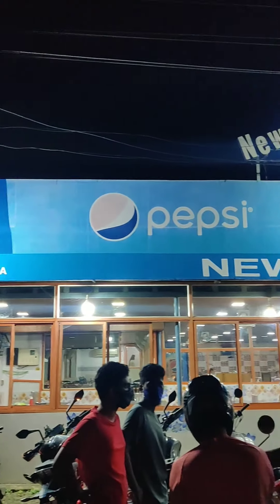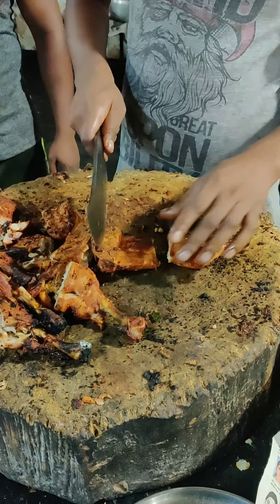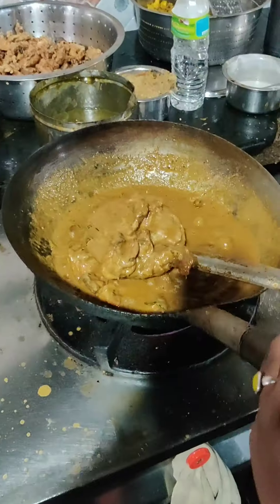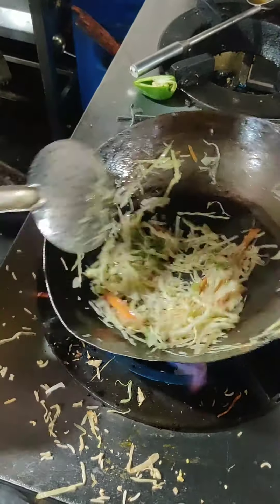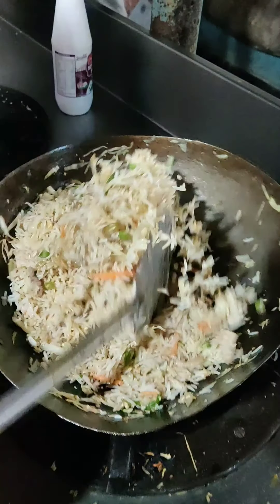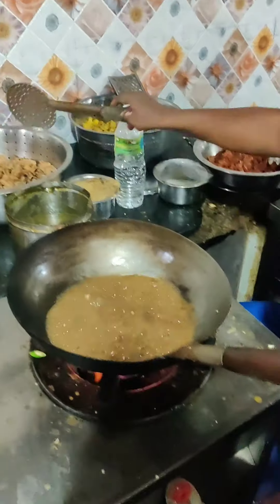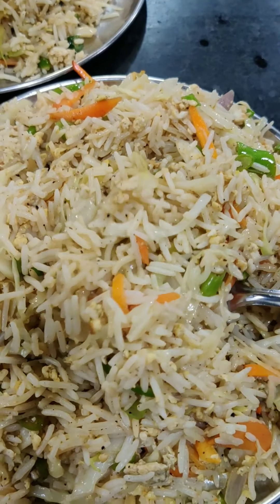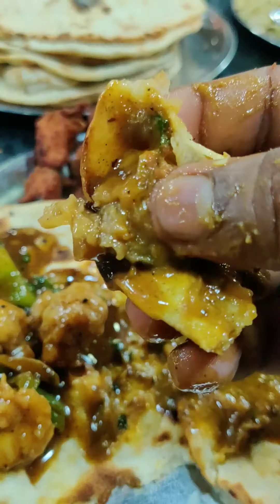New Guru Dhaba @ Eranakulam Thrissur highway near Chiranghara link road.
This is one of  the best eatery with reasonable price quality and quantity.

We go 40-45km from our home to this dhaba as we get a nice ride as well as good food.

Some must try items are mentioned in the video and they r worth ❤️